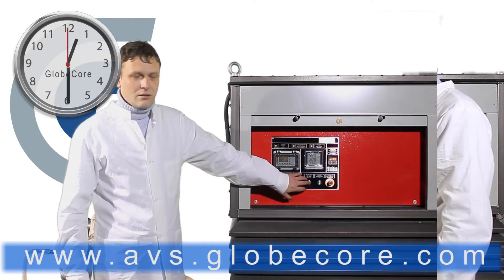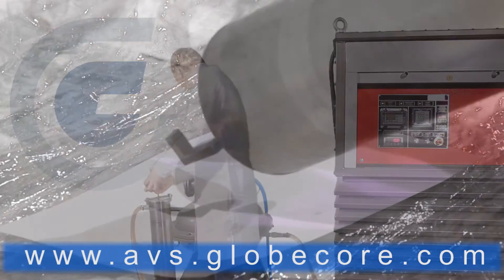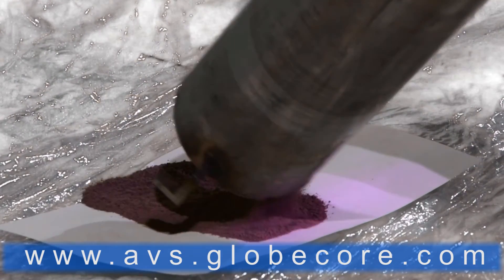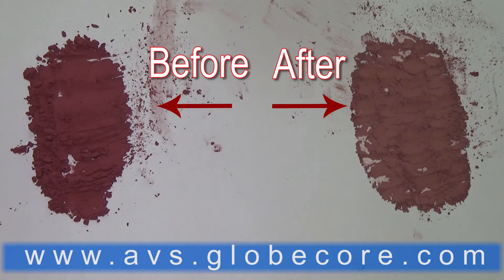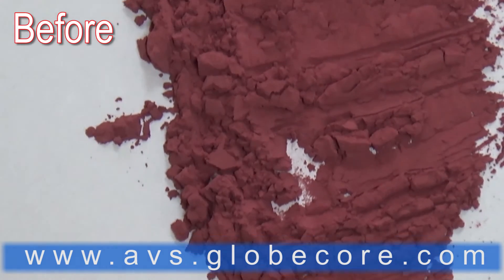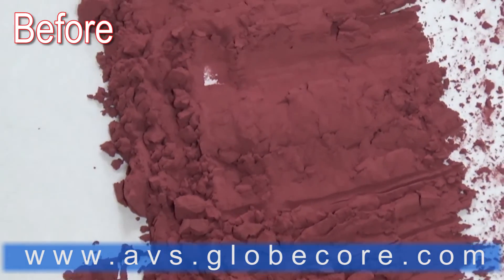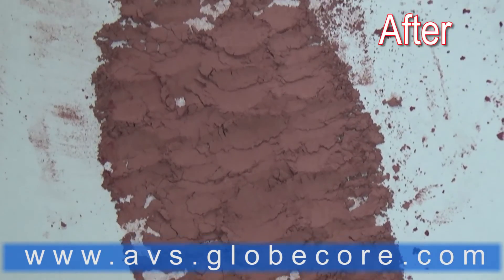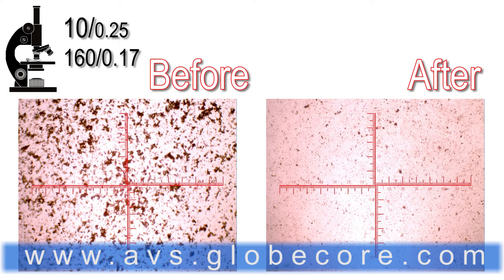Pigment nano-milling on AVS 150 by GlobeCore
To produce alkali-resistant paint we mixed and pulverized its components:
Silicon (Si)
Aluminum (Al)
Zink (Zn)
Zircon (Zr)
The original size of pigment particles exceeded 50 micron and was not uniform.
Our objective was to process 500 grams of the mixture to 10 micron particle size with uniform size distribution. In the pulverization process we used 400 grams of dipole ferromagnetic elements made of SH-15 steel. The process took 30 minutes at the temperature of 90 to 100 degree centigrade. The color of the mix changed due to particle pulverization from bright red to pale pink.
You can see the results of the process in the photographs taken through an optical microscope.

Also send your questions to